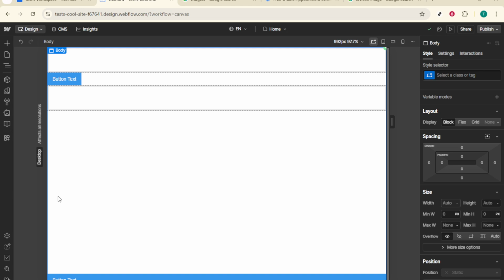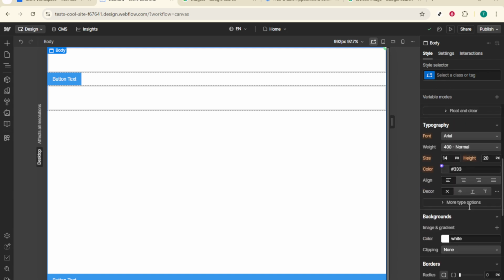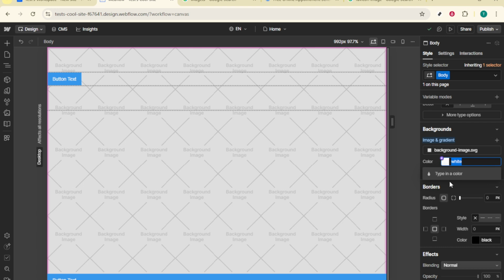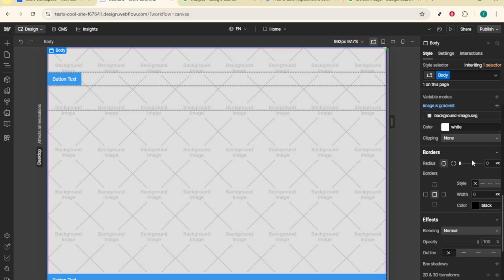How to Overlay Background Video in Webflow [2025 Guide]